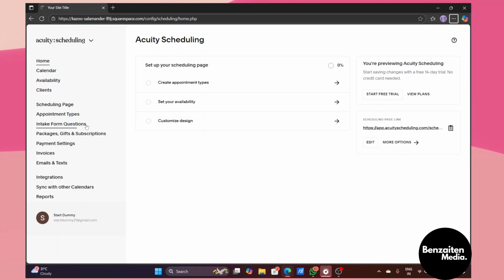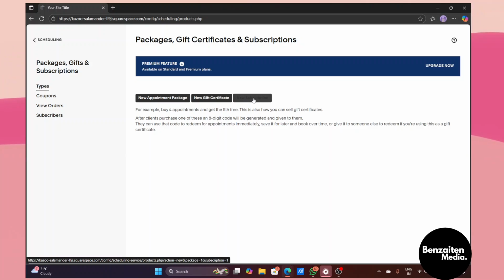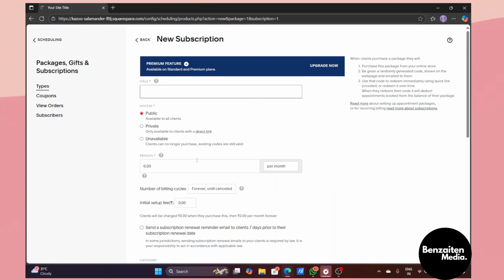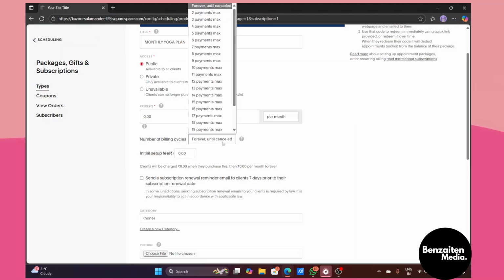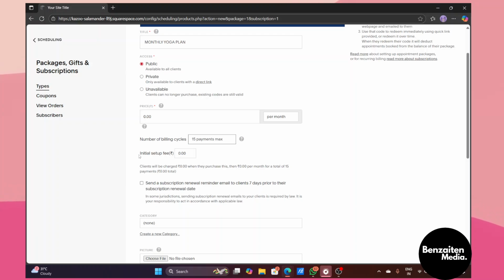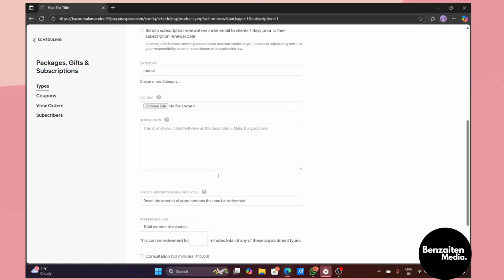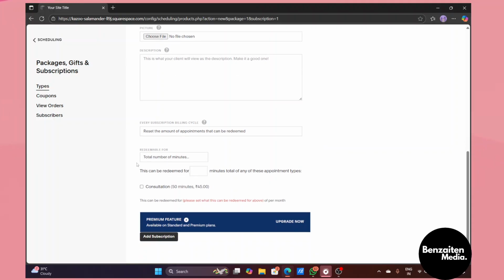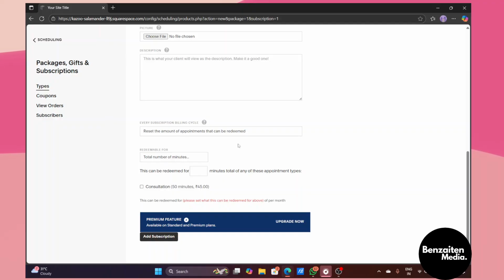How to Set up Memberships or Subscriptions in Acuity Scheduling | Easy Guide 2025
💳📅 Want to offer memberships or subscriptions to your clients using Acuity Scheduling? This 2025 step-by-step guide will walk you through everything you need to know to set up recurring payments, manage client subscriptions, and boost your business with flexible membership plans. Perfect for coaches, consultants, fitness trainers, and service providers who want to streamline bookings and payments.

🔍 What You’ll Learn in This Guide:
✅ How to enable memberships and subscriptions in Acuity Scheduling
✅ Step-by-step process for creating recurring payment plans
✅ How to link memberships with specific services or classes
✅ Managing client subscriptions and tracking payments
✅ Tips to customize and promote your memberships effectively

🛠 Features Covered:

Setting up recurring billing in Acuity Scheduling

Membership management and reporting tools

Customization for subscription plans

💼 Best For:
Coaches, fitness trainers, wellness experts, consultants, tutors, and small business owners using Acuity Scheduling.

🎓 Bonus Tips:
Offer trial memberships or discounted first-month subscriptions to attract new clients and build long-term loyalty.